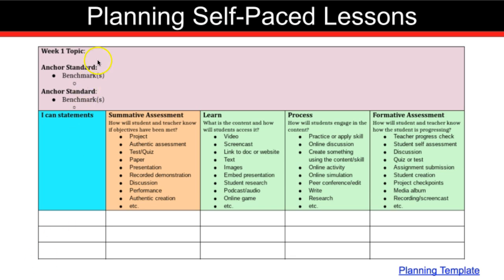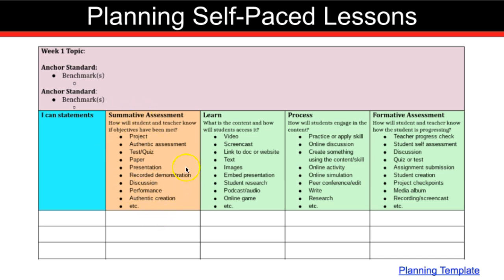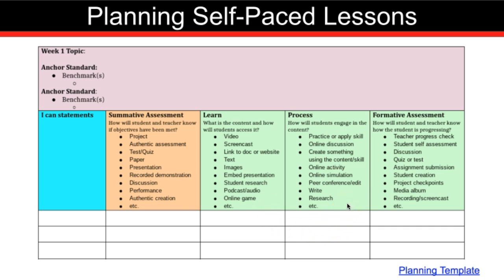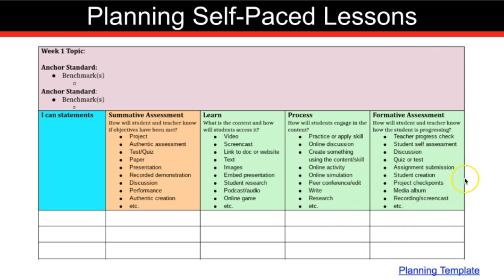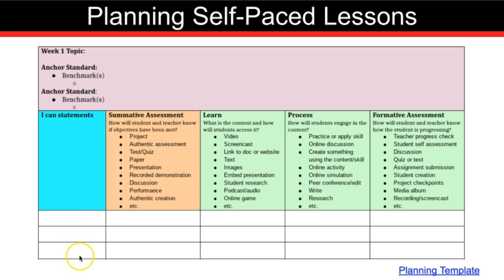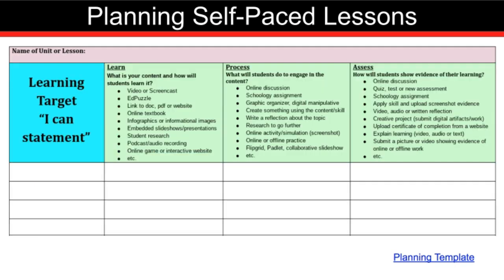Schoology: Plan your self-paced course